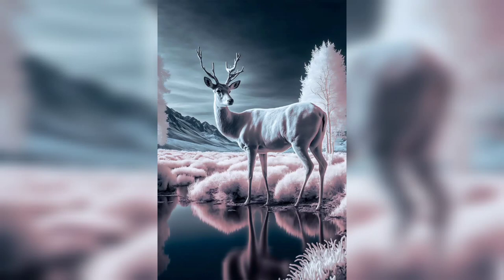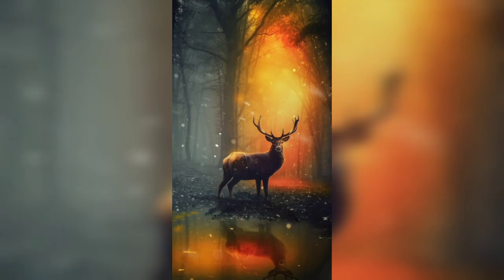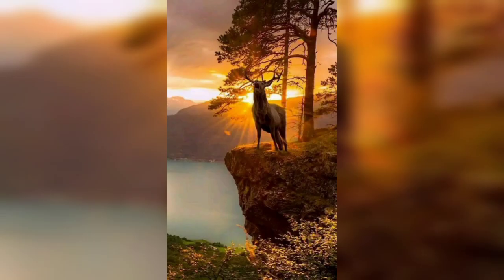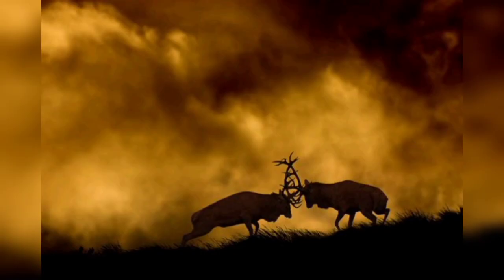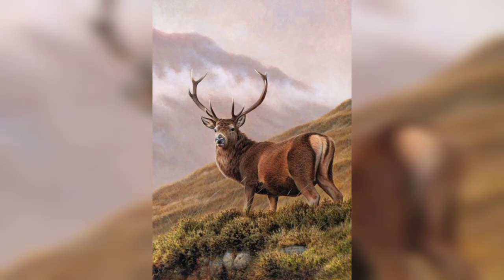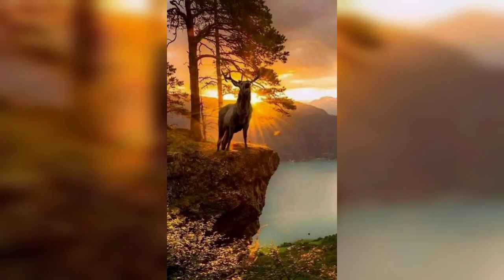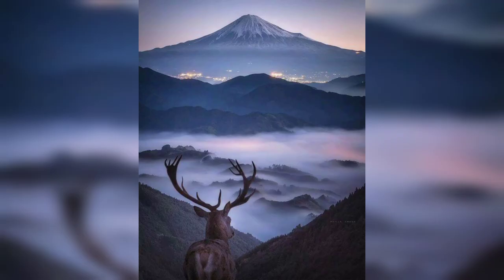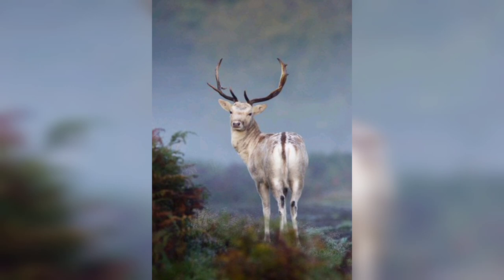The story of beautiful stag photography | Tips for shooting in the wild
In this video, we'll take you on a journey into the world of stag photography. We'll explore the best techniques and equipment to capture stunning shots of these magnificent creatures in their natural habitat. From finding the perfect location to mastering camera settings and composition, we'll share our tips and tricks to help you create beautiful and unique photographs of stags. Join us for an adventure into the wild and discover the art of stag photography.